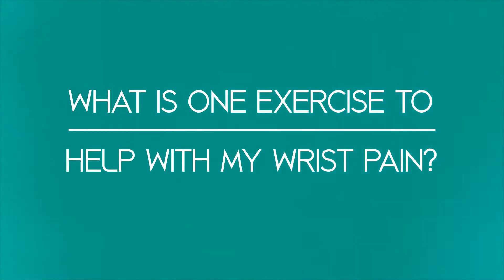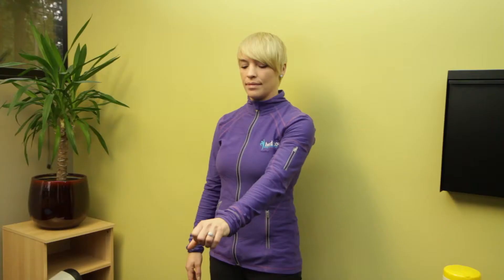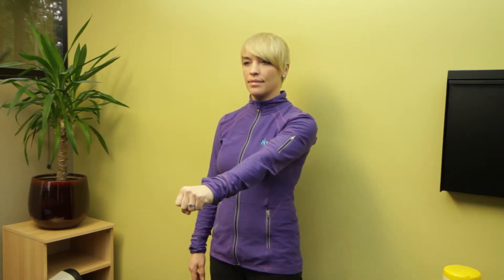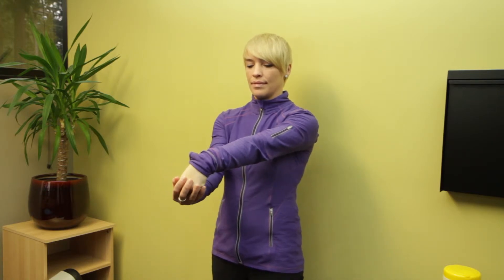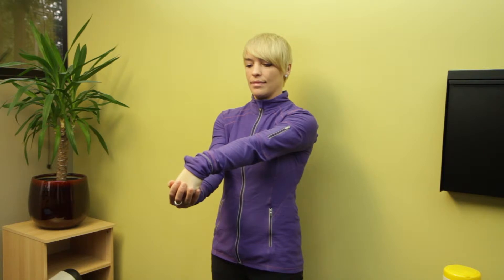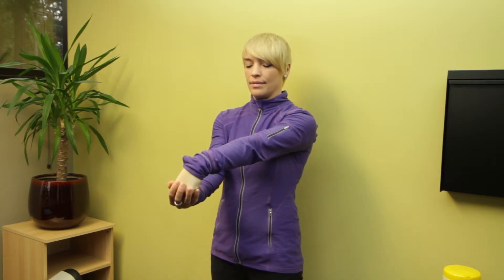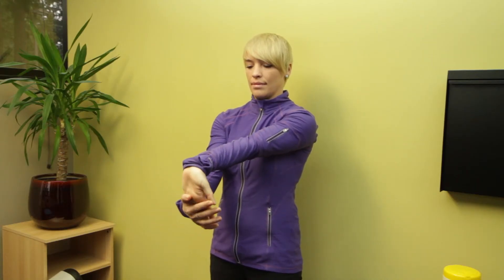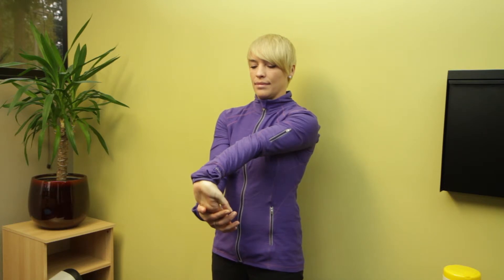What is one exercise I can do to help my wrist pain?